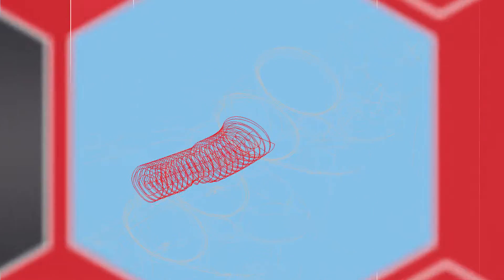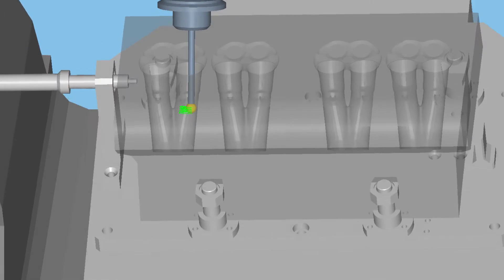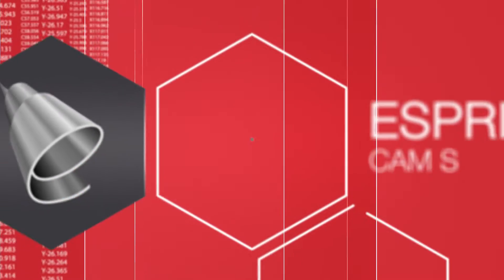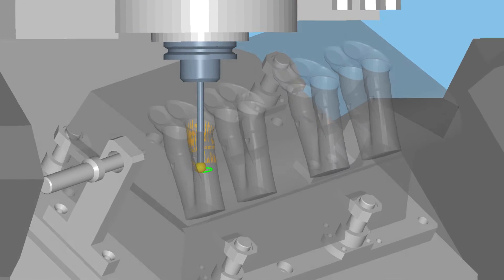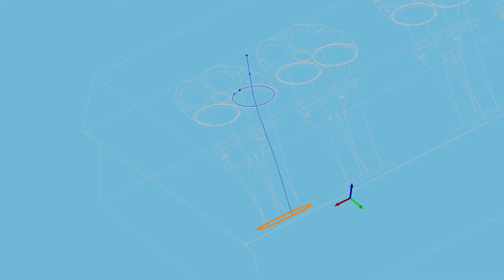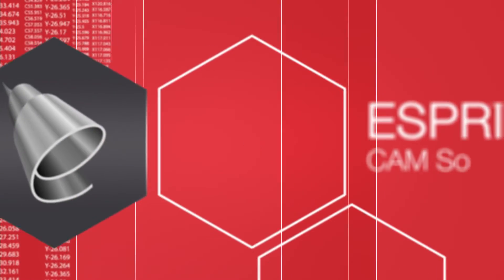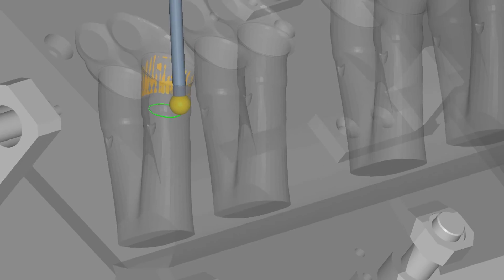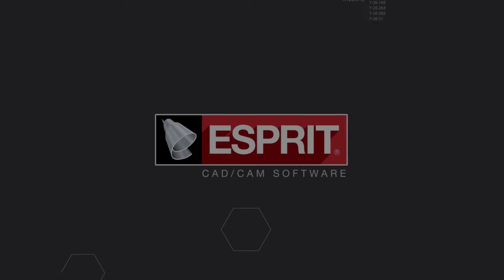ESPRIT 5 axis Cycle - Port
ESPRIT's 5-axis port roughing strategy is used for machining engine ports, intake and exhaust tubes, and pump and compressor inlets and outlets. The ESPRIT port roughing strategy produces a CNC program that guides the tool through a restricted opening so it removes metal as needed while following a spline curve to reach the opposite end of the port. The programmer only needs to enter a starting profile, an ending profile and a spline profile that defines the path the tool will follow.